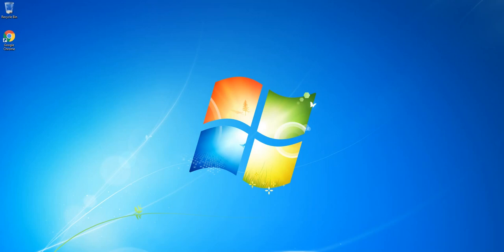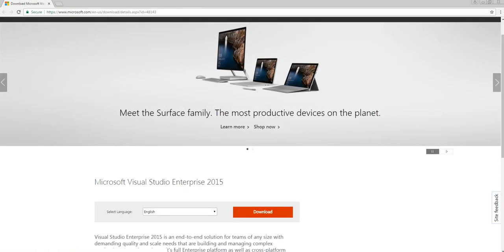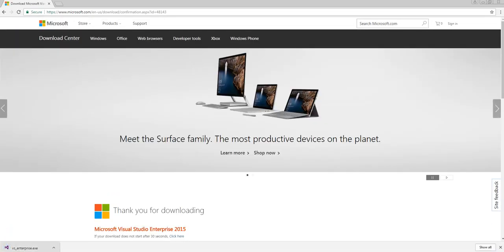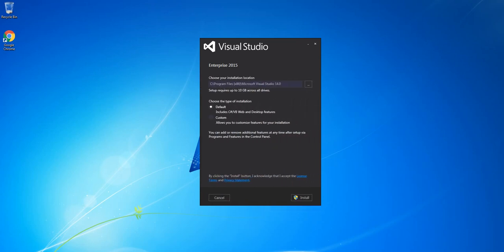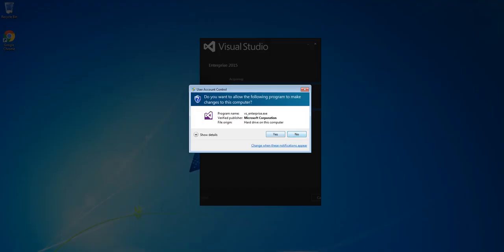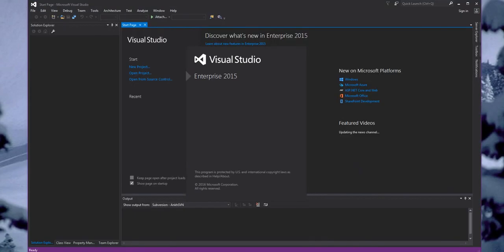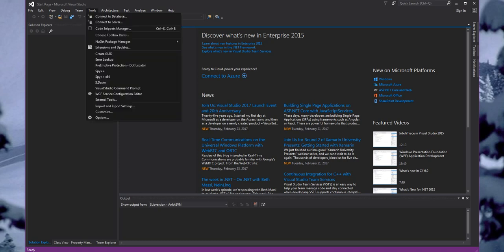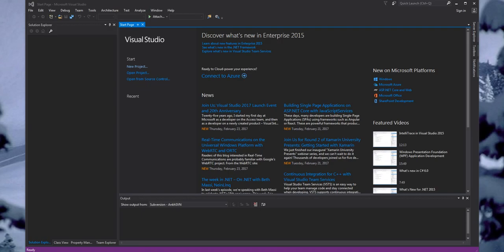C Programming - Windows API - Setting up Visual Studio - 1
In this tutorial, I am covering some keywords which you will hear throughout the series. As well as a how to setup, and install Microsoft Visual Studio 2015 Enterprise Edition - the IDE that we will be using throughout this series.

Here is the download link for Visual Studio 2015 as explained in the video